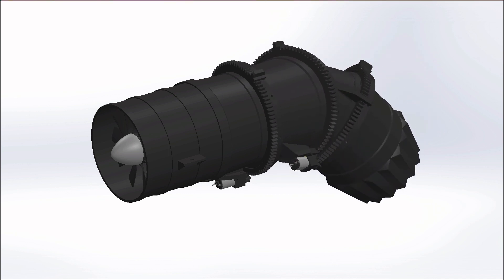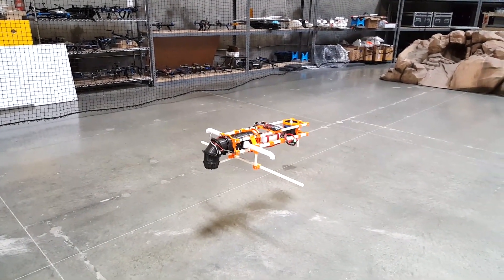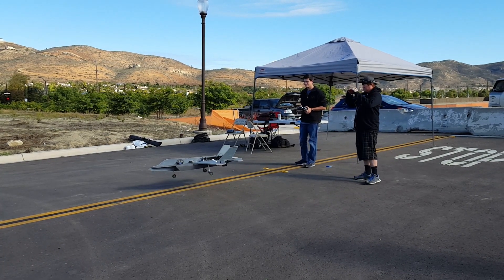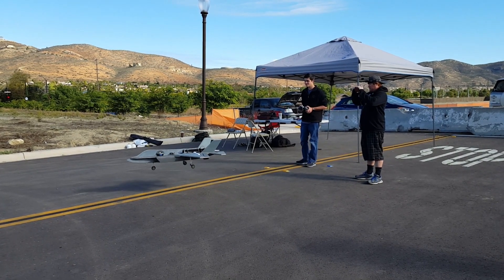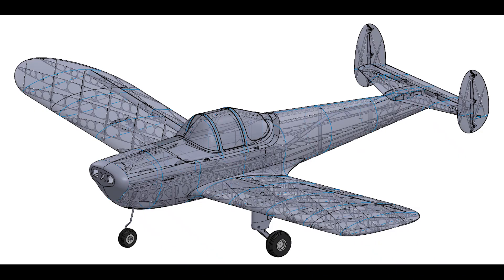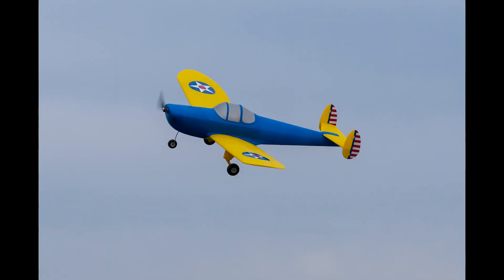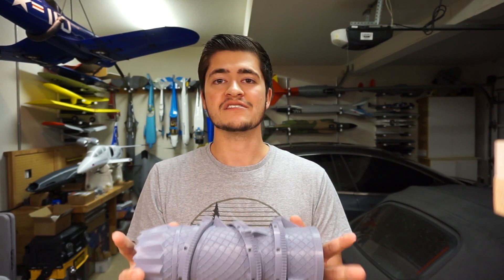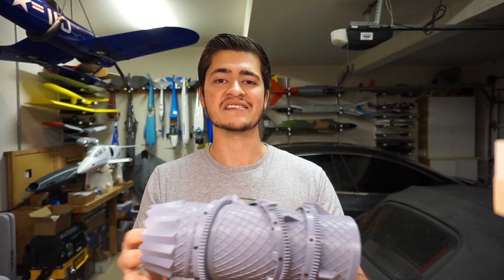F-35B Project Update!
Finally some progress on the F-35B project! In this video I summarize the development so far, discuss some key changes, and outline the next steps.